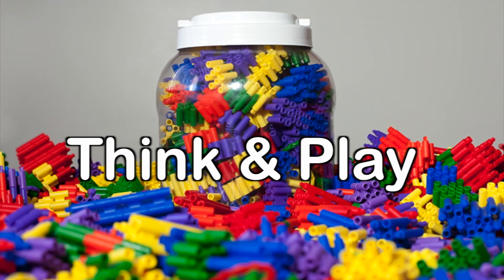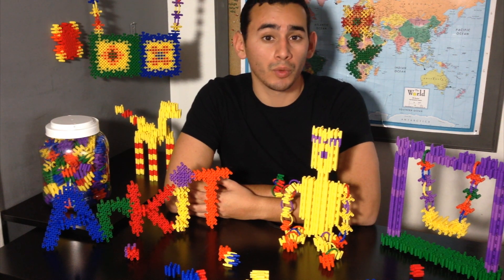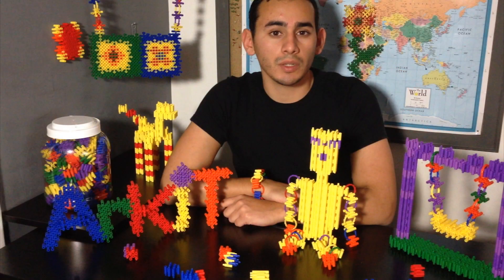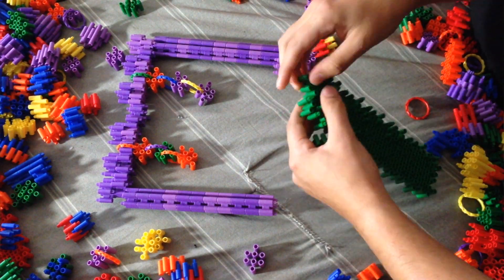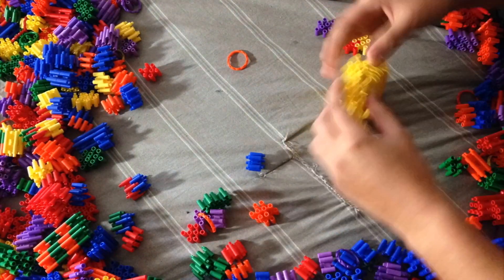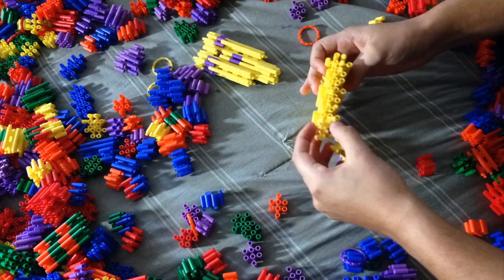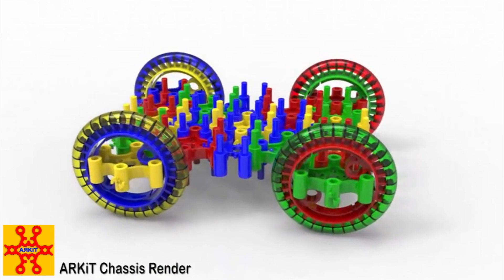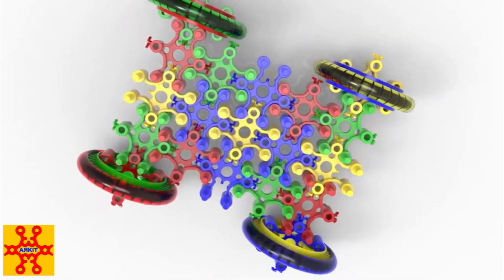Arkit by Konstrukit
Konstrukit was first designed to be purely an educational toy, then we modified it to be entertaining and fun! Currently we have finished are final adjustments and believe it was best to also adjust its name. ARKiT, easier for children to recognize as the shapes made for creativity. Our goal is to use ARKiT in preschools as a tool to teach elemental mathematics and logical reasoning to children from 3 years of age. The main areas positively effecting children are spatial and motor skills, algorethimc thinking, and expansion of creativity.

Video Editing Credit: Photofink Videos